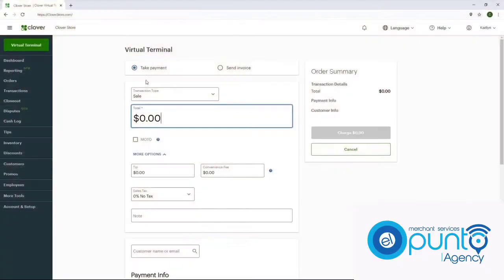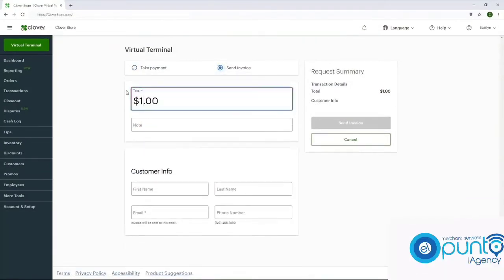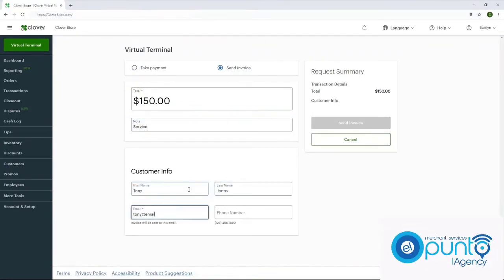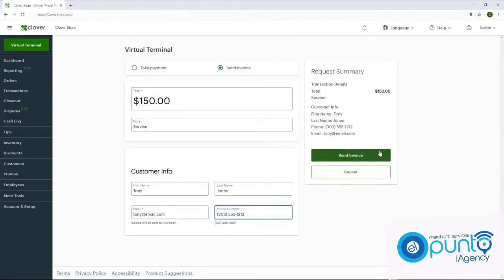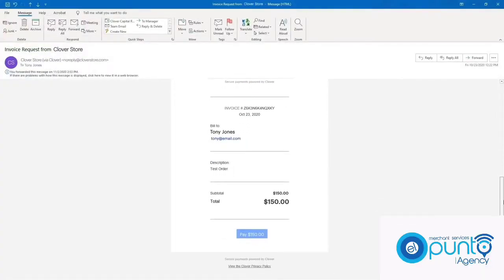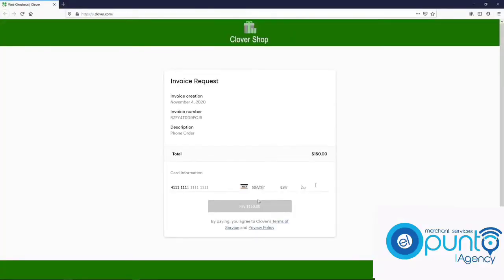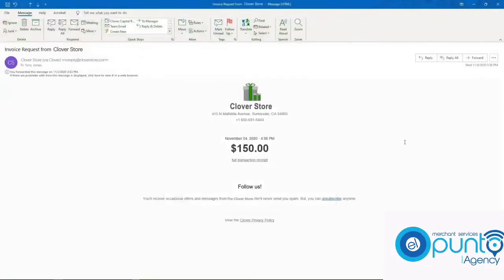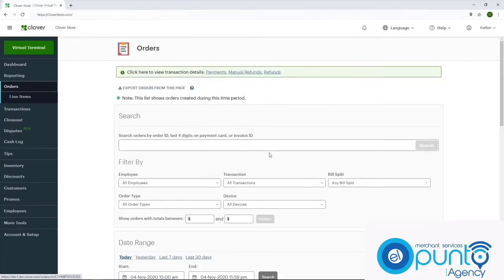How to send Invoices with Clover POS